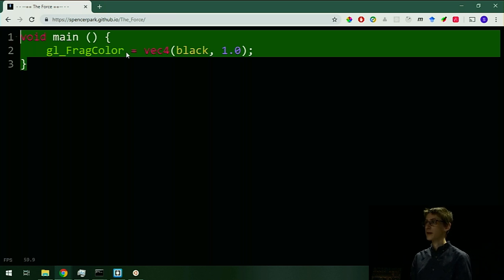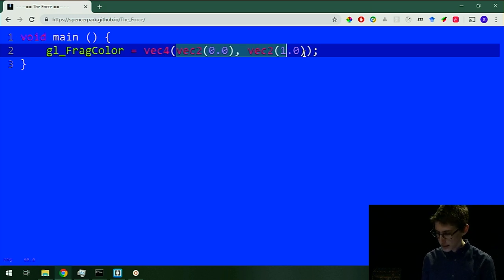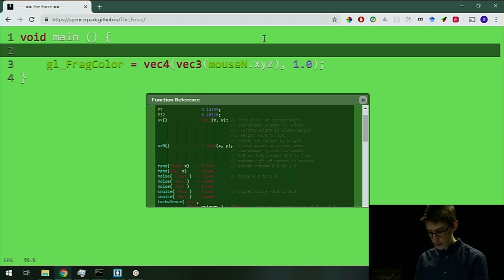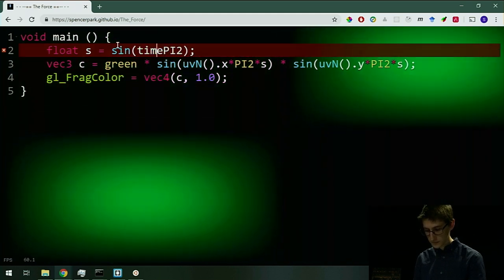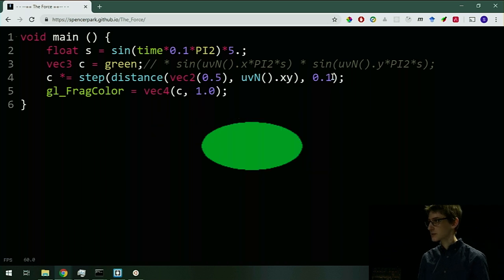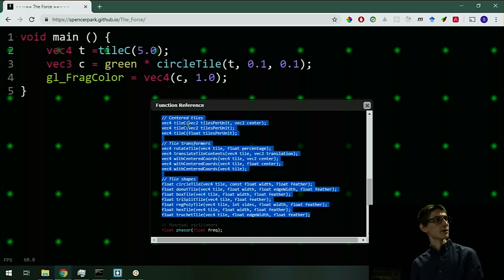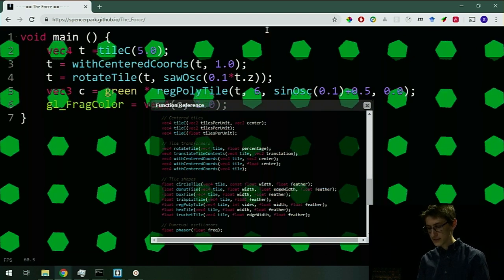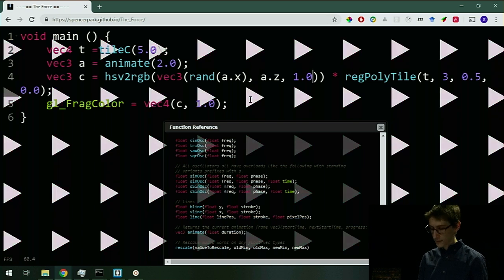NIL Live Coding Intensive 2019: The Force workshop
Workshop on The Force, delivered by Spencer Park. Archived from the livestream of the 2019 Live Coding Intensive in the Networked Imagination Laboratory, McMaster University. (Note: some audio problems towards the beginning - resolved in the rest of the stream - sorry!)